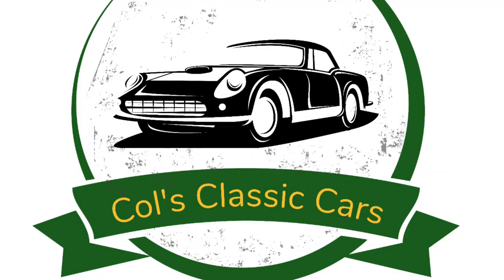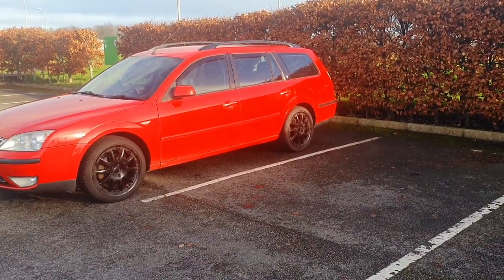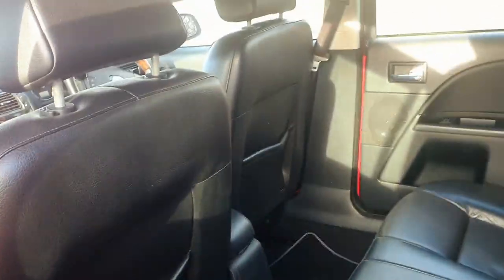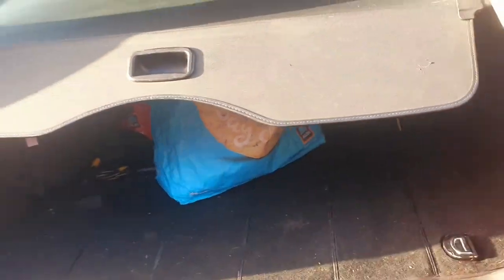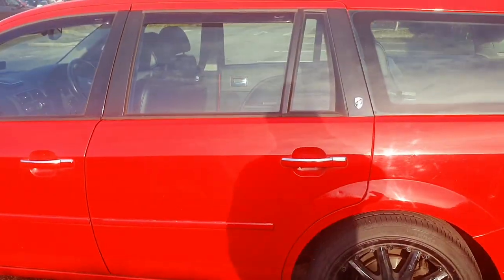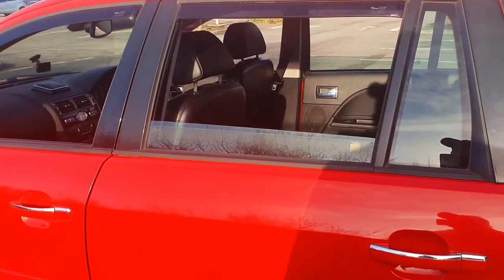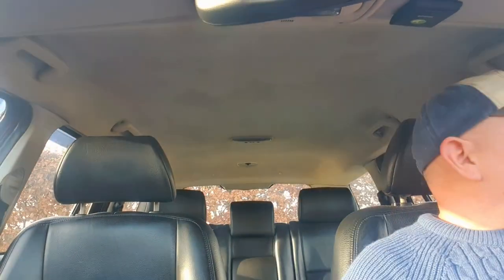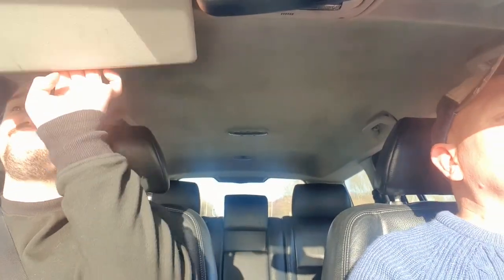Ford mondeo mk3 estate 2.2 Tdci ghia x